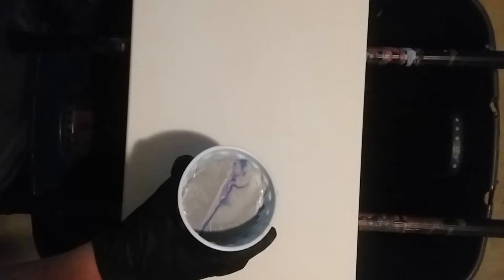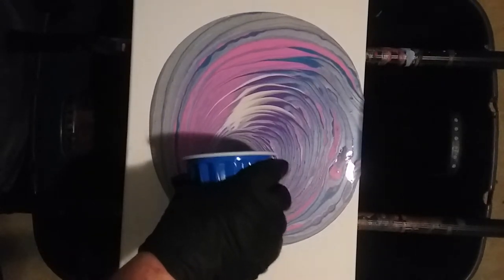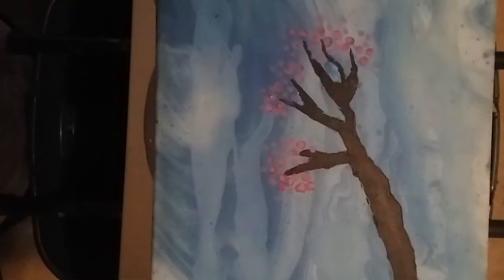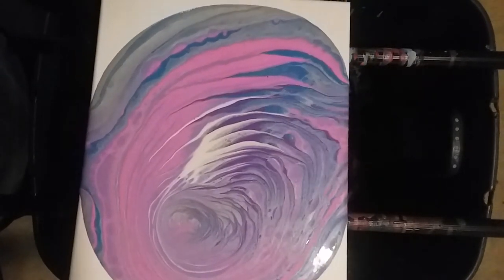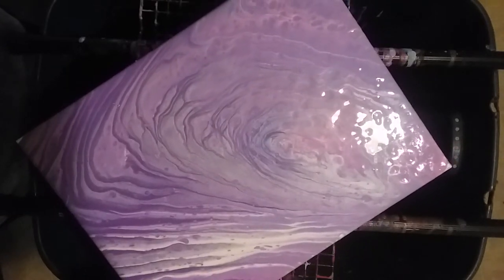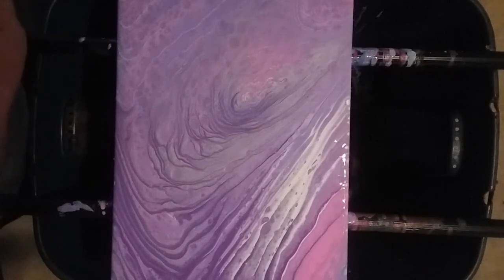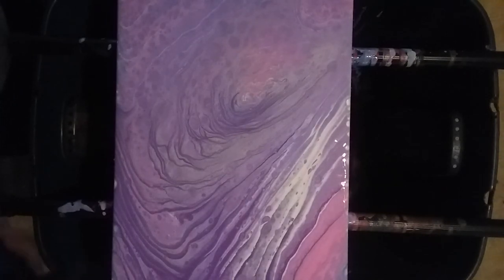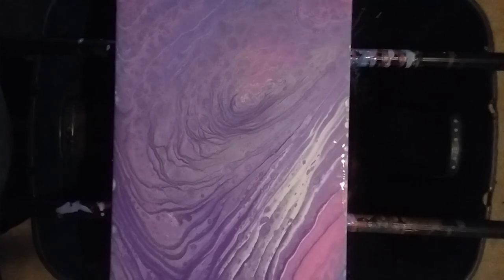(25) My purple ring pour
Welcome to my journey in pouring. Today I tried to make ring pour in purple and pink. I used arteza paints and a 1to 1 ratio with floetrol.  I have had a lot of help from watching everyone  on you tube that pours paint. I can't thank you all enough for teaching me every thing I have learned.